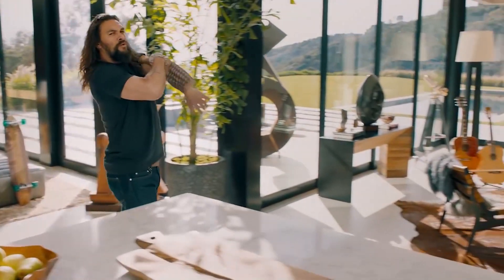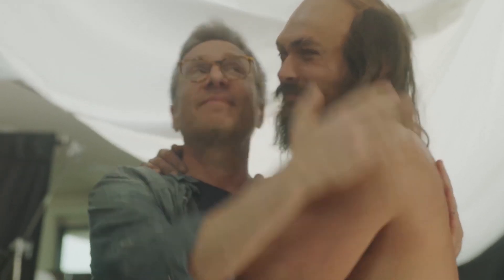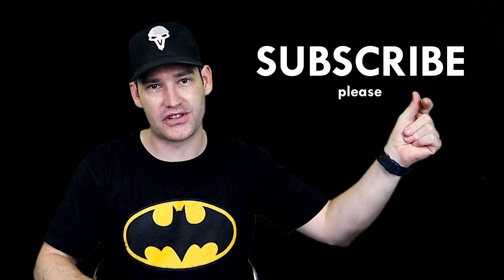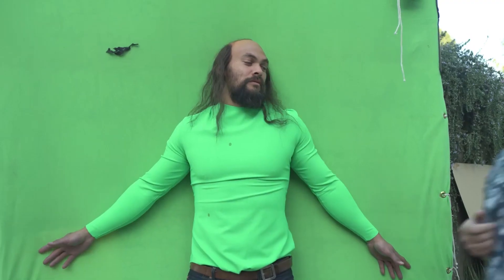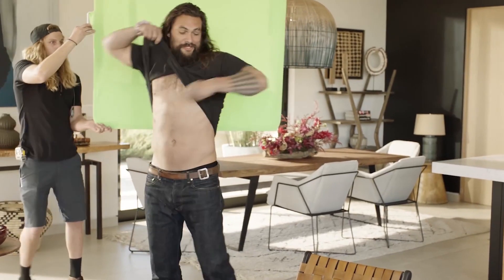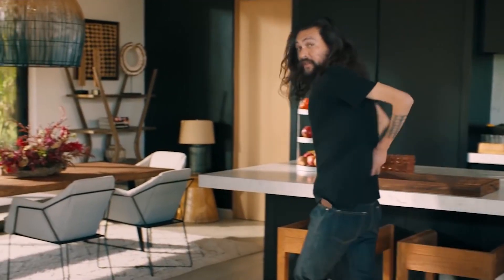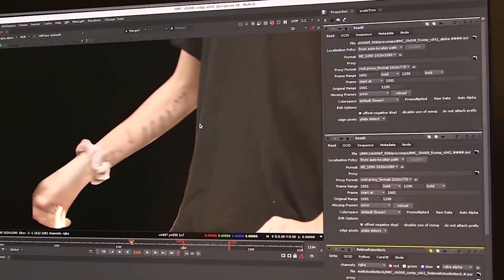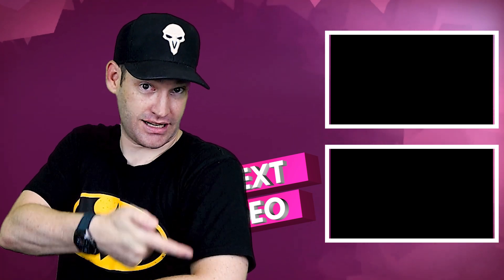How they made skinny Jason Momoa (what the FX)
I'm a giant American Football fan, and I caught the special effect skit with Jason Momoa during the superbowl, it's an incredible effect and I was blown away at how fast the effects team put this together, all hail the mill and everyone involved with putting little piece of special effects magic together, it's truly spectacular.

here is the full video go smash like...